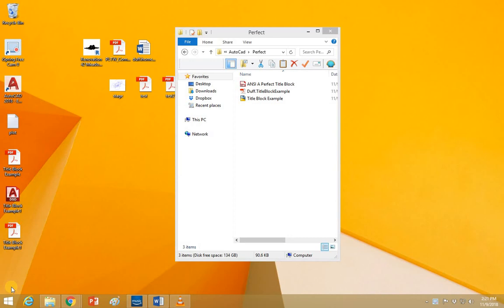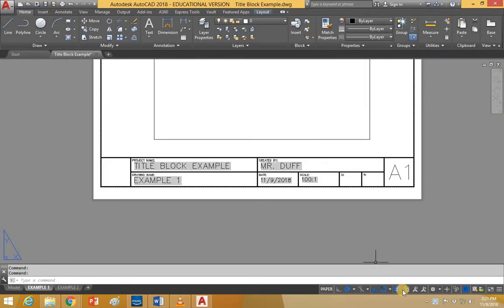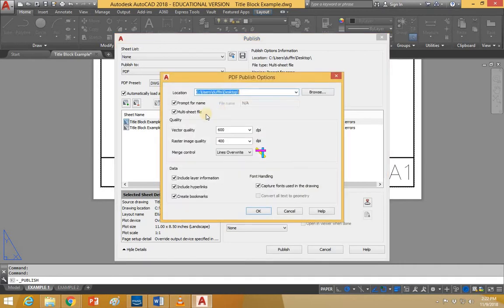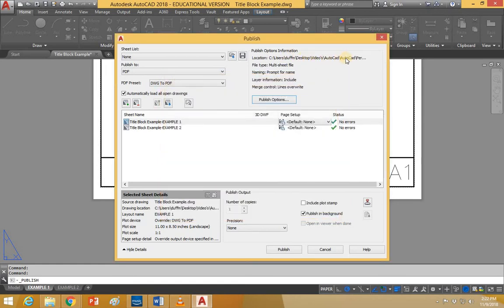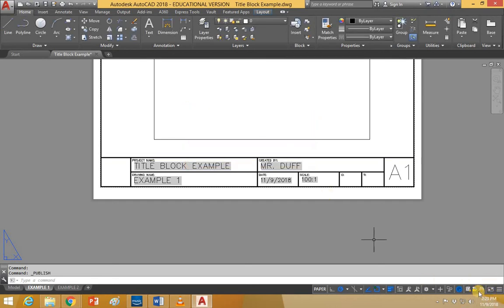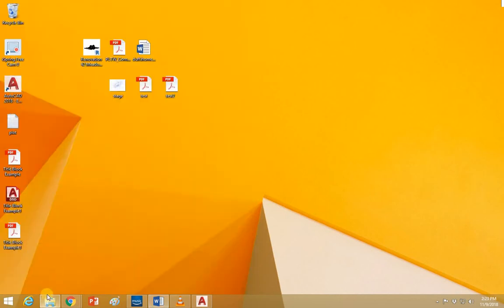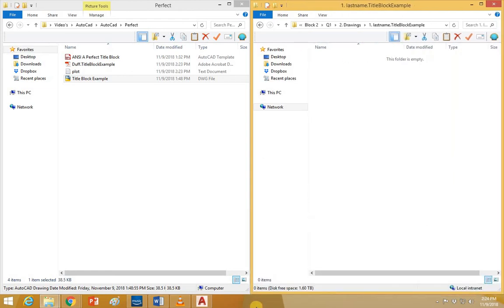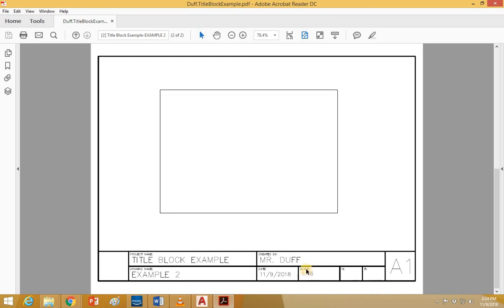04 Plotting your Drawings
04. Plotting your Drawings
- Save Drawing as Title Block Example
- Turn on Line Thickness
- Application Button
o Print - Batch Plot
 Remove – Model
 Publish to PDF
 PDF preset – DWG To PDF
 Publish Options – Check all boxes
 Browse to Location
 Publish
• Lastname.TitleBlockExample
o Plotting will happen in the background
o Notification will come in bottom right corner of screen when done.
o Drag into Hand in Folder